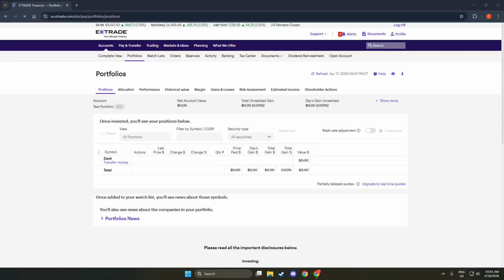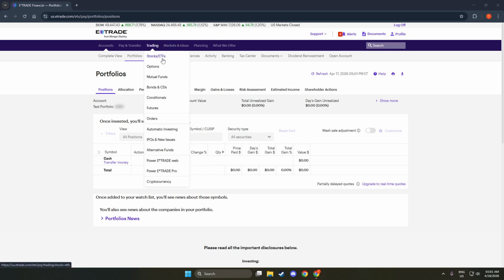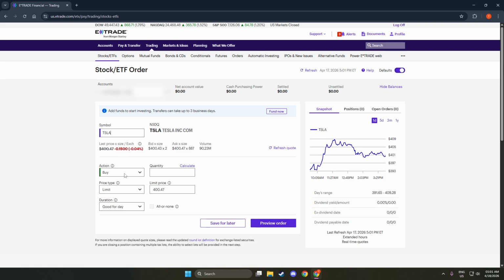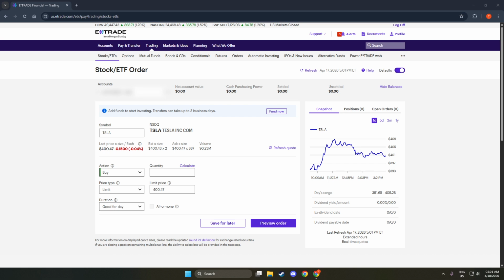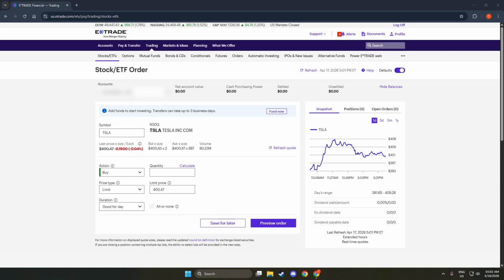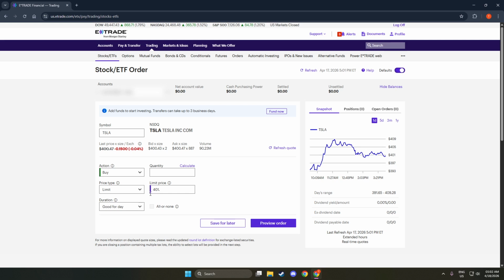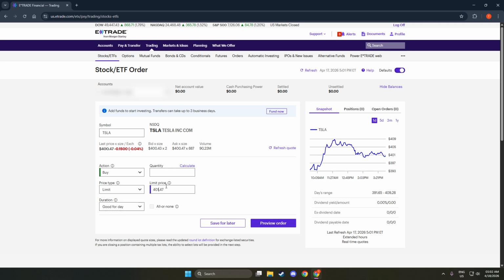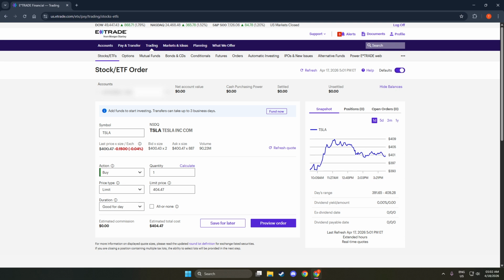How to Set Limit Order on ETrade [2026 Full Guide]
How to Set Limit Order on ETrade

In this video, we show you exactly how to set a limit order on ETrade to ensure you execute trades only at your specified price or better. We examine the order entry interface and the specific parameters required to define your price boundaries for both buy and sell transactions.

Utilizing limit orders is a critical component of professional trade execution, providing precise control over entry and exit points in volatile markets. By configuring these order types, we avoid the slippage often associated with market orders and ensure that our investment strategy is executed with strict adherence to our pre-determined technical levels and risk-reward ratios.

Technical Specs:
Software: ETrade; Feature: Trade Execution & Order Settings.